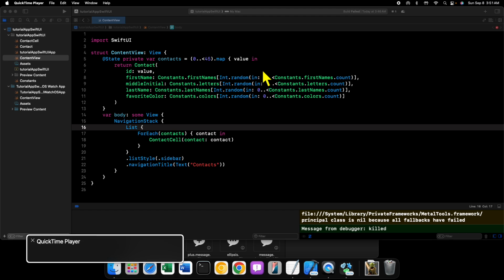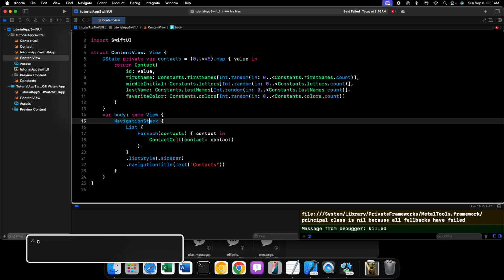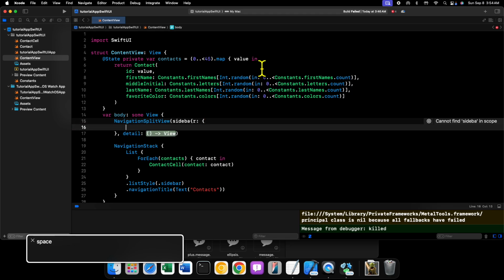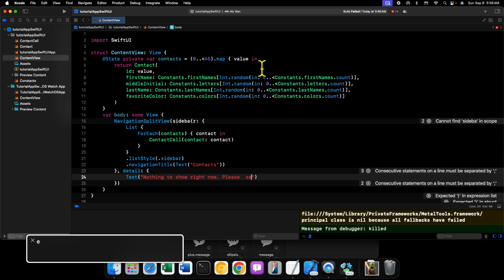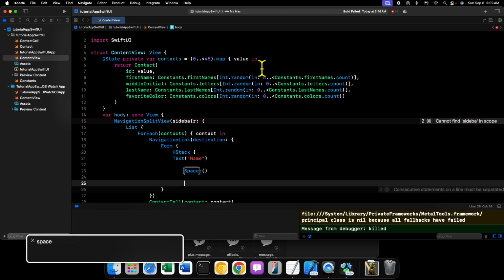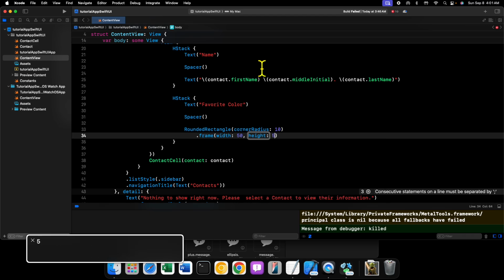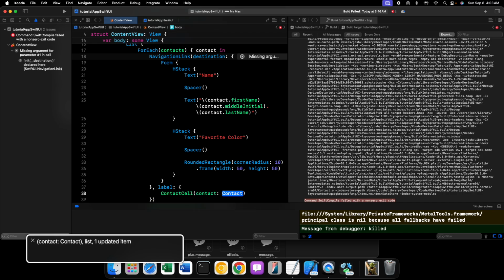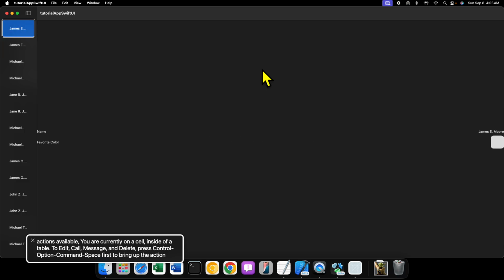SwiftUI - 38 - Navigation SplitView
Welcome to another installment of oure series on multiplatform SwiftUI. In this video, we take a look at how to use NavigationSplitView and we talk about some of it's drawbacks.